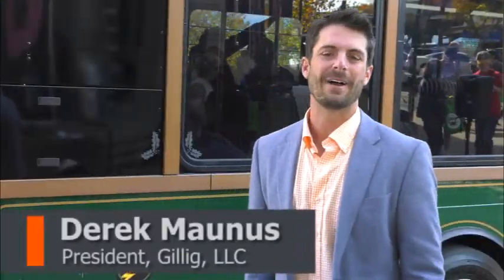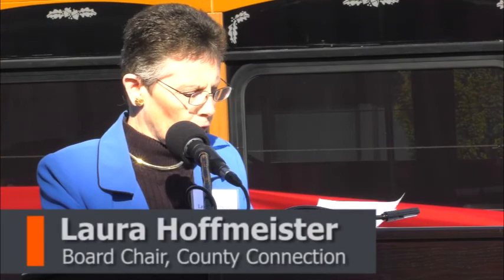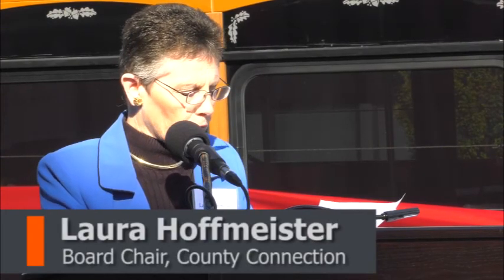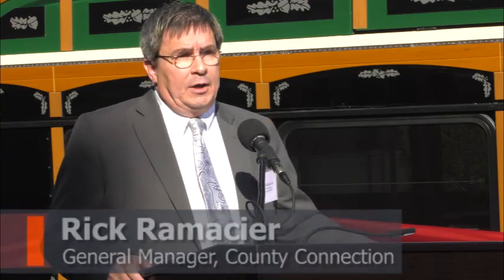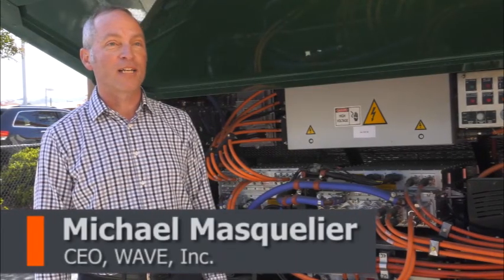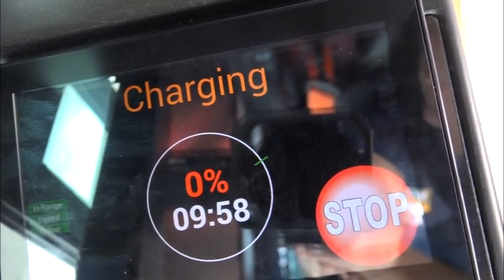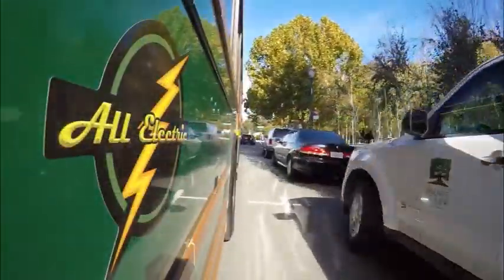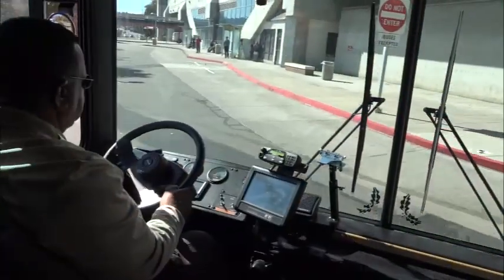All-Electric Buses in Service at Walnut Creek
On November 5, 2016, Central Contra Costa Transit Authority, which provides transportation service to Walnut Creek, California, introduced its all-electric buses. The city received four buses powered by BAE Systems’ electric propulsion and accessory systems, introducing the first zero-emission transit solution for the area.

The all-electric buses were secured through funding from a Federal Transit Administration 2012 Clean Fuels grant as well as local matching funds. Together with bus manufacturer Gillig, BAE Systems was able to develop and deliver a highly capable and reliable all-electric bus to the community. The solution, Series-EV, uses the same components as BAE's high-performance Series-E hybrid-electric system.